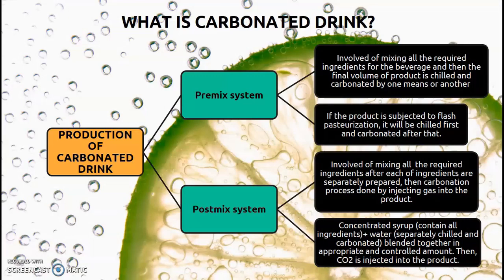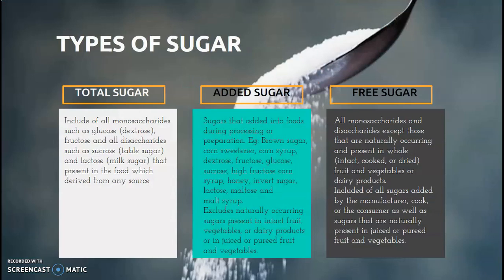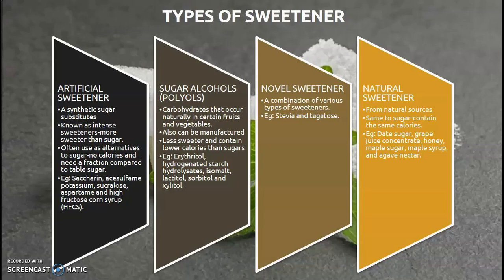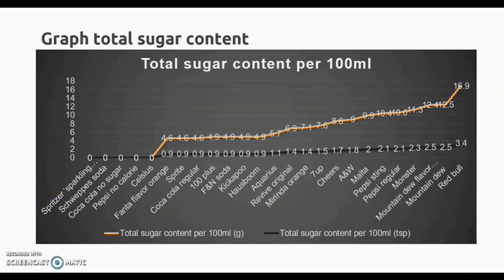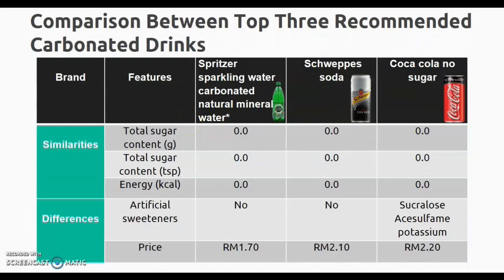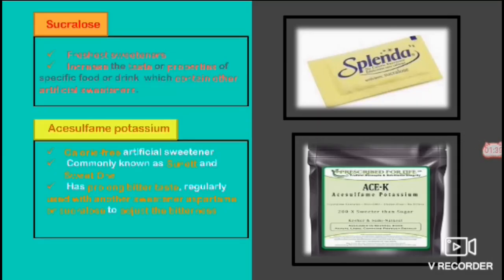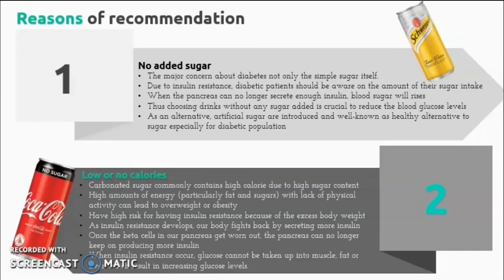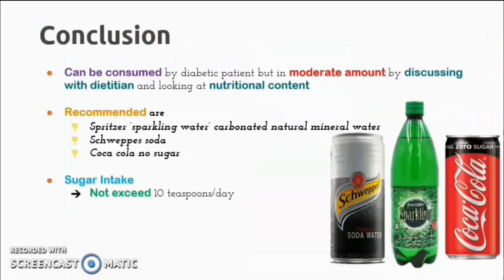VIDEO PRESENTATION SEMINAR | CARBONATED DRINK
NDD 20502 NUTRITION COUNSELLING SKILL
BACHELOR OF DIETETICS (HONS.), UniSZA SEMESTER 4
GROUP MEMBERS:
1. NUR ANIS NAJIEHAH BT MD SARIF (049547)
2. FARAH IZZAH BINTI MD ISA (049516)
3. NUR MARINAH BINTI MUSTAFA (050314)
4. NOR SAHIRAH BINTI MOHD YUSOF (050550)
5. NUR SAKINAH BINTI MOHD SHUKRI (051201)